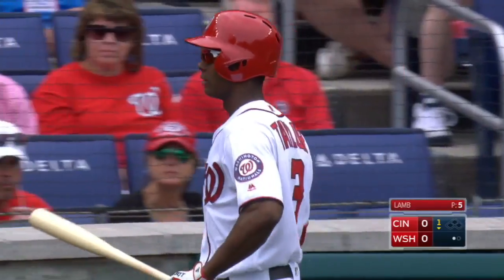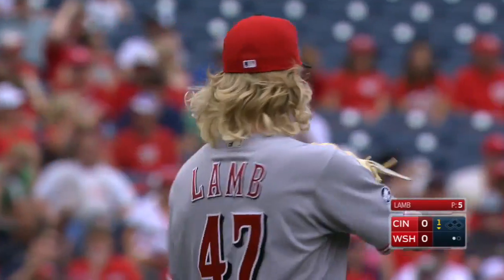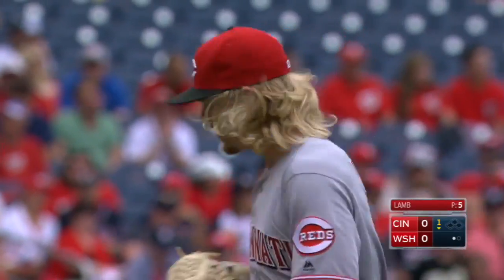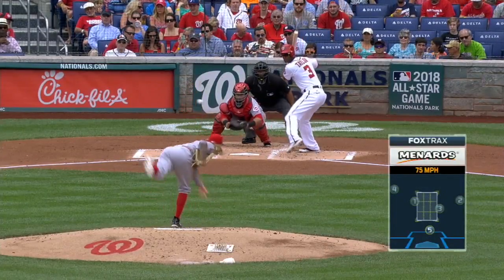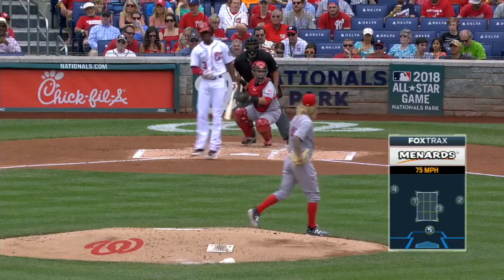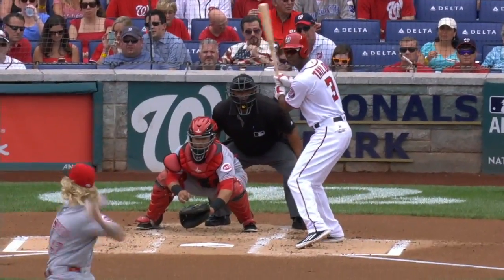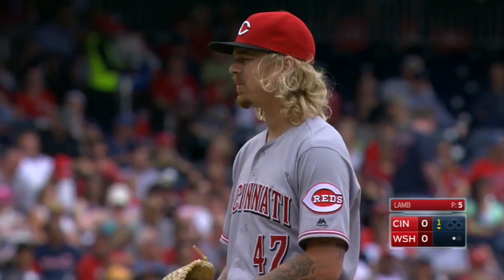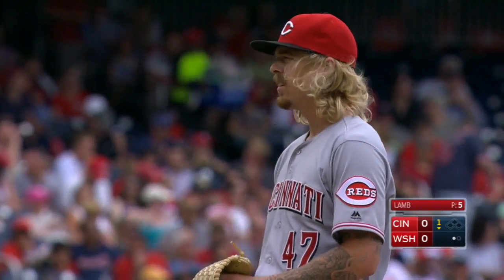CIN@WSH: Lamb gets Taylor swinging in the 1st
John Lamb strikes out Michael Taylor swinging in the bottom of the 1st